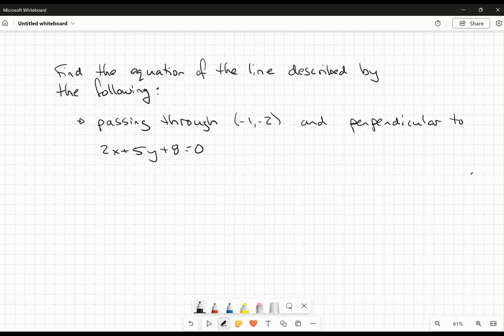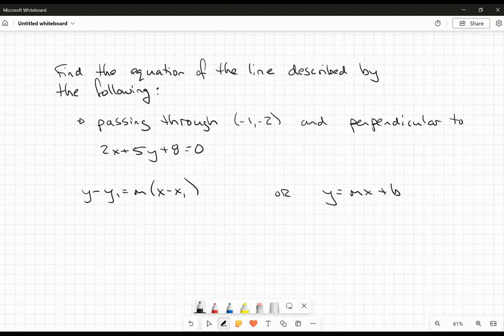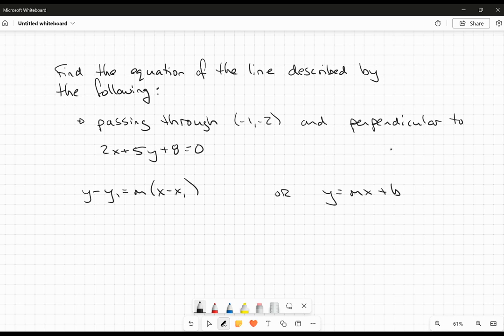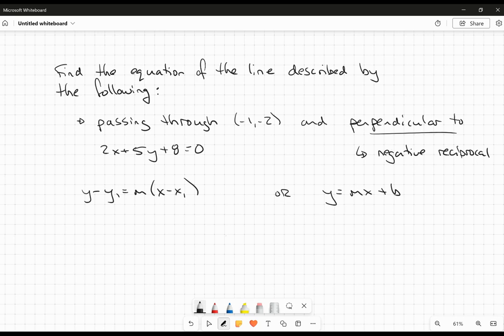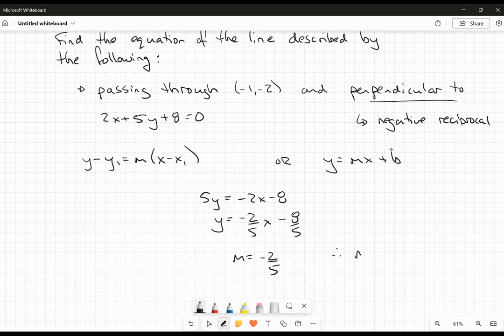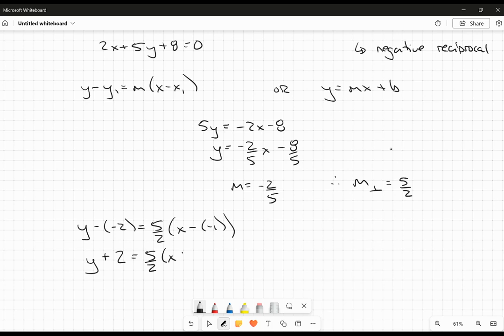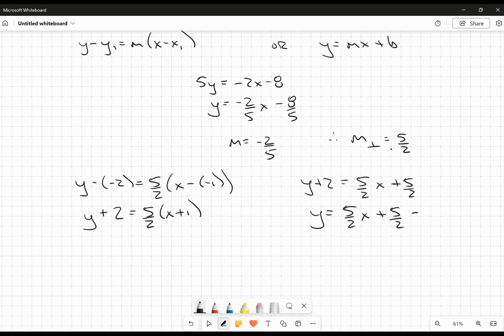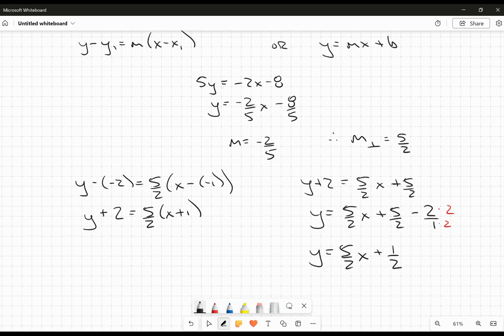Find the equation of the line passing through 1, 2 perpendicular to 2x+5y+8=0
This video is about finding the equation of a line given a point that it passes through and a line perpendicular to it.